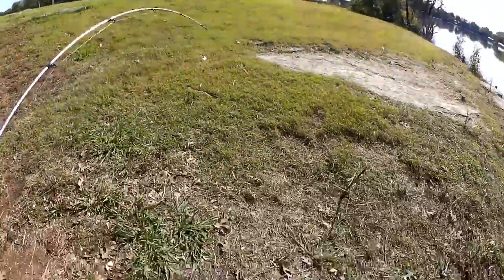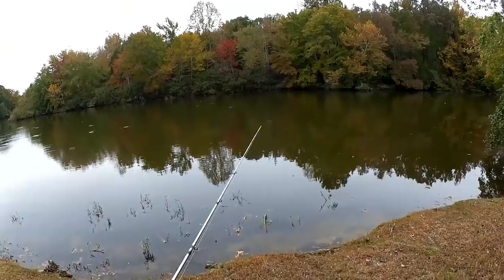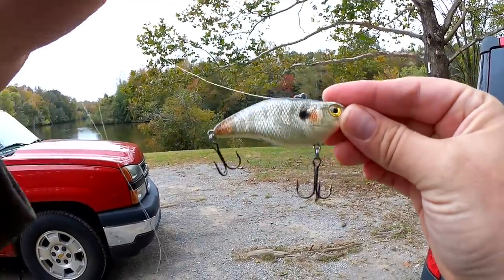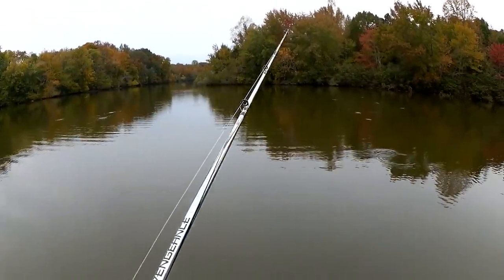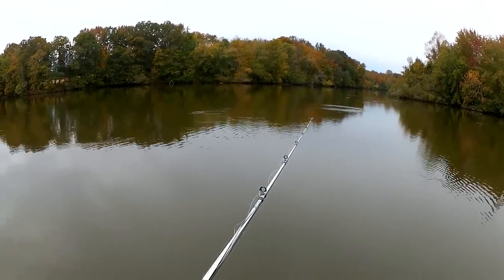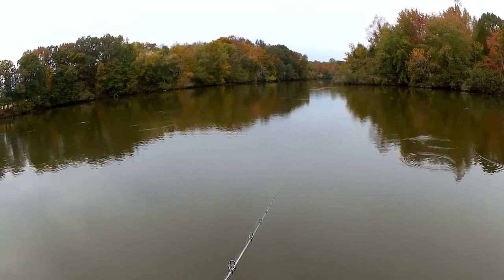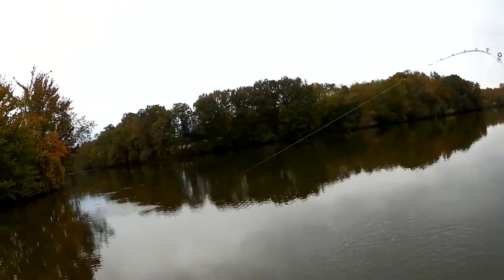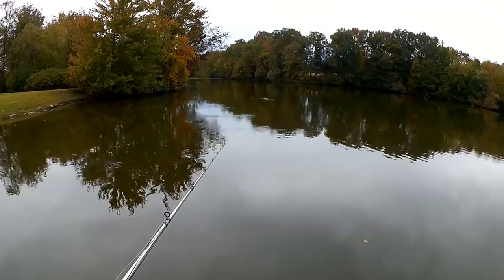Bass Fishing with Live Bait on a Drop Shot Rig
Today I'm bass fishing with live bait on a drop shot rig. After trying a few lures with little success. I accidentally catch a small shad on a lipless crankbait. Then I catch a nice white bass with that crazy shad & lipless crankbait combo. I further develop the idea to catch shad and bass by using a treble hook drop shot rig. I am easily able to catch shad on it, and use that live shad bait to catch largemouth bass. Sometimes you need to think on the fly when typical fishing lures aren't working. Check local regulations and maybe try bass fishing with live bait on a drop shot.

Send mail to the show here:
Realistic Fishing

Awesome Patrons: Devin Long - Chaos Paddlers - Steve Dimond - Jason Smith - Troi Lynch - Joe Pusateri - Scott Hettel - Chue Lee